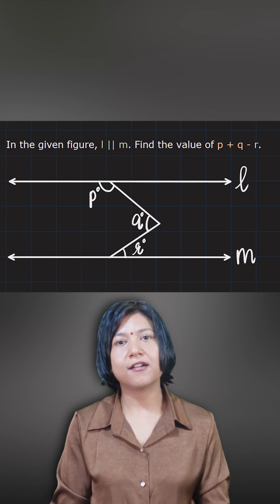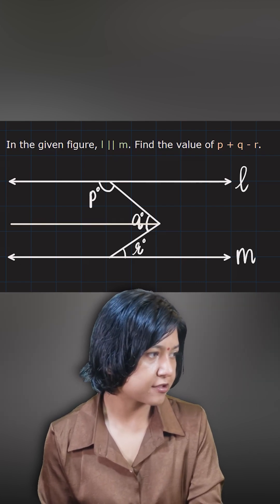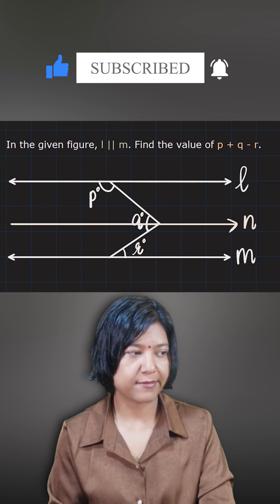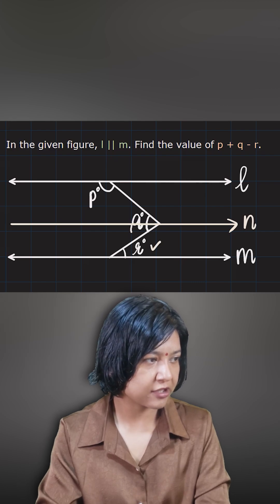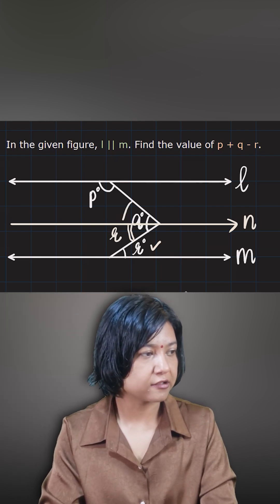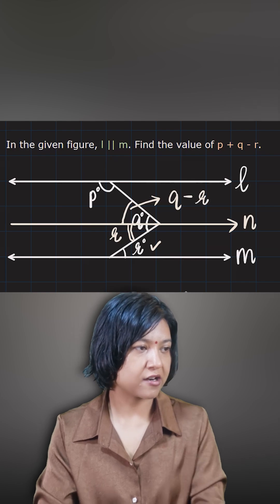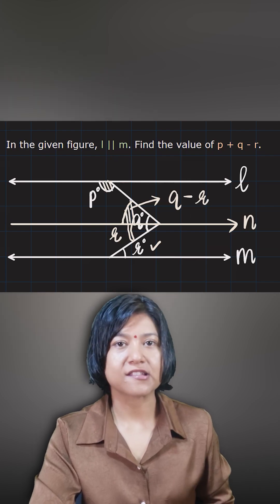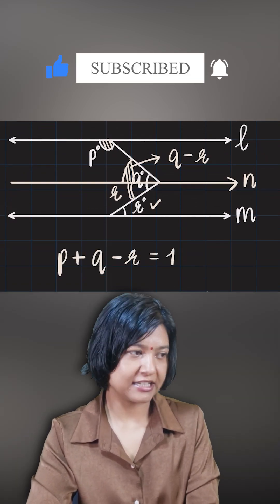Angles in Parallel Lines Explained 🔥 | Solve p + q – r | Math Trick "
In this problem, we use the concept of angles in parallel lines to solve for p + q – r. 📐
This is a common geometry question that appears in school exams, competitive tests, and entrance exams like JEE, NEET, SAT, GCSE, and IGCSE.